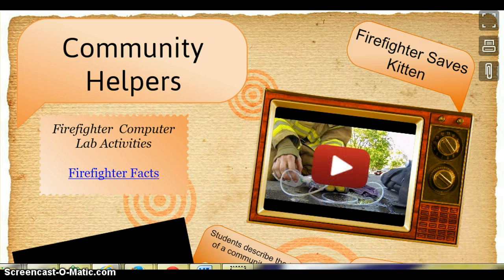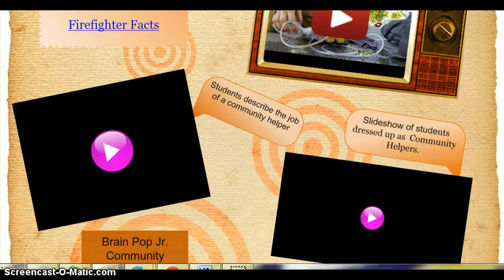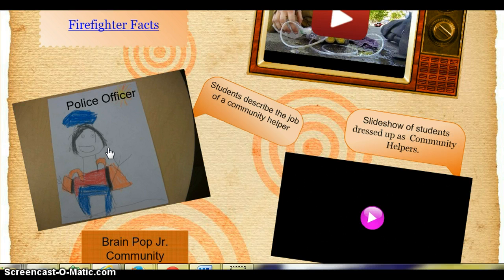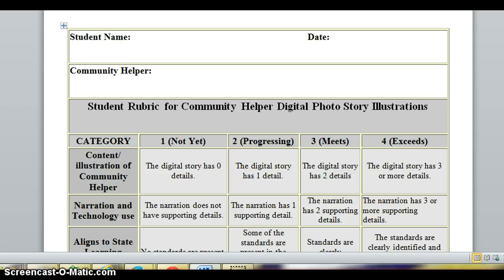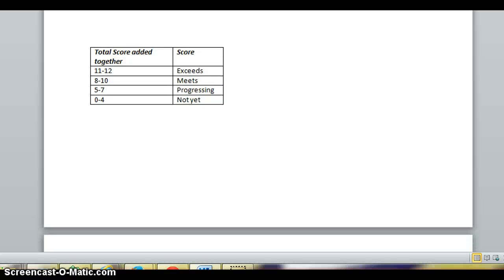Community Helpers by T. Odom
Kindergarten student create a presentation about Community Helpers